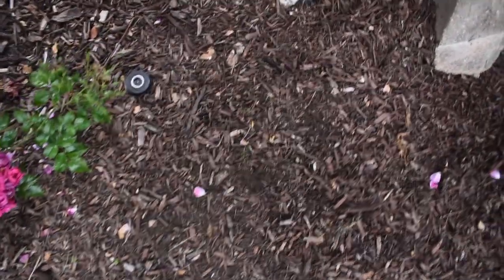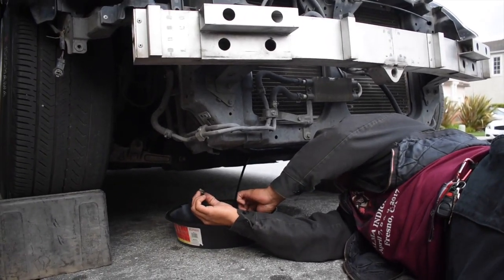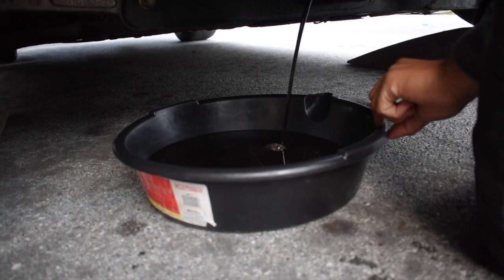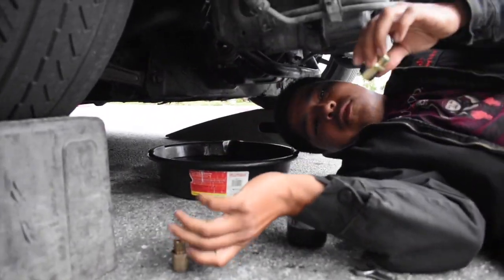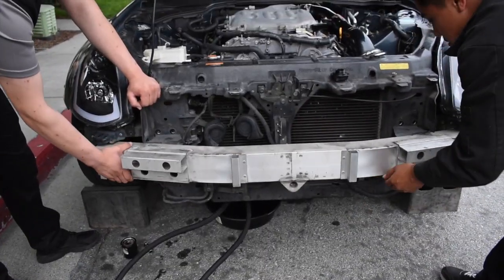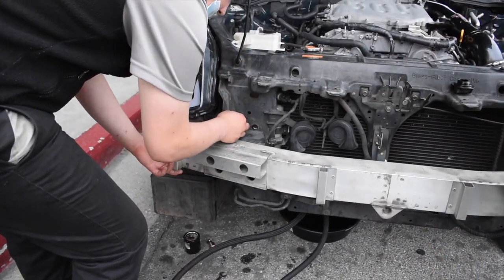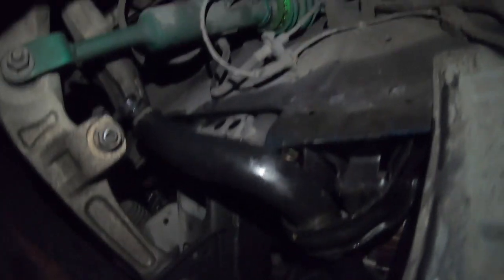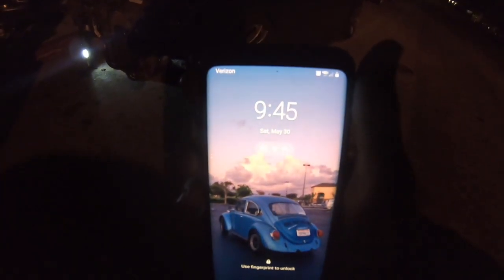G35 Oil Cooler Install Nightmare !!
We've done oil cooler about 4 different times and for some strange reason, this was such a nightmare. Swaybar that isn't functional ended up getting in the way and didn't let us continue with the install, super annoying! However, we might have a way to get rid of some useless parts so we can sit it closer to the block but that will come later.